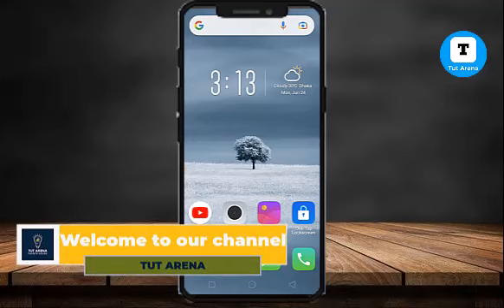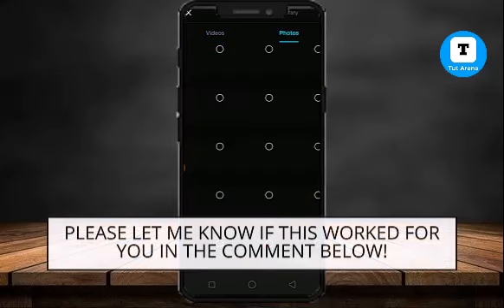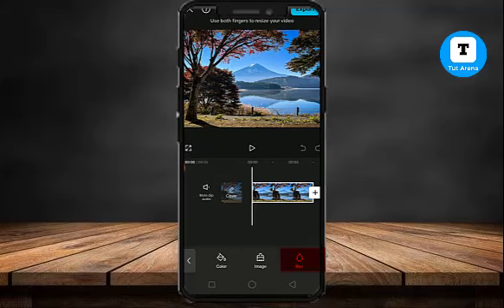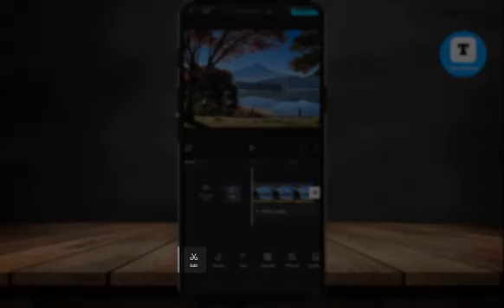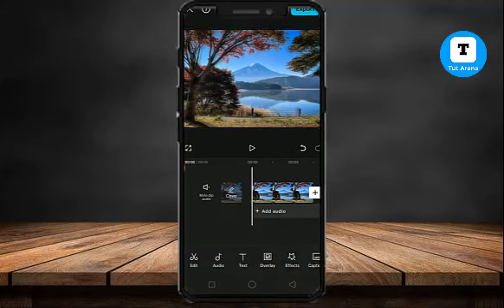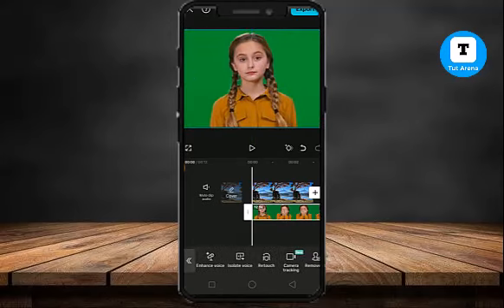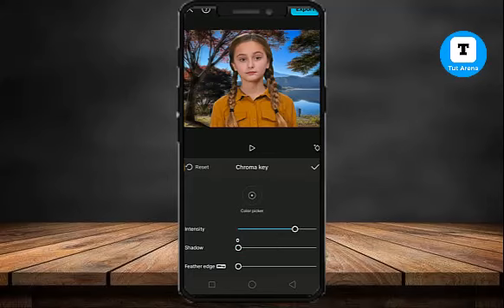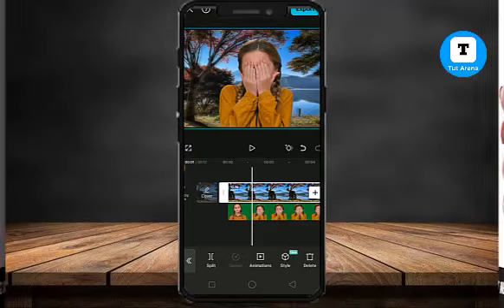How to Remove Green Screen from CapCut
In this video, we're diving into the process of removing a green screen in CapCut, the versatile mobile video editing app. We'll guide you through accessing and using the Chroma Key feature to seamlessly remove green screen backgrounds. You'll learn to fine-tune the settings for a polished look and preview your edits before saving. By the end, you'll be able to effortlessly remove green screens, enhancing your video content with professional effects.